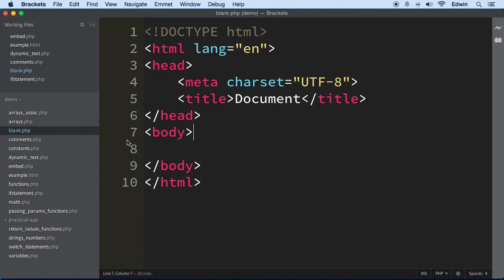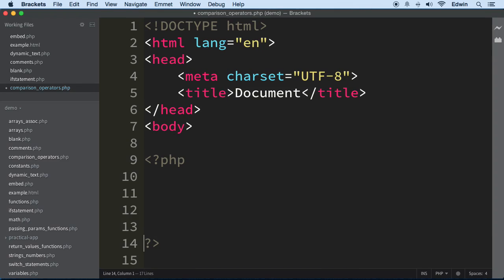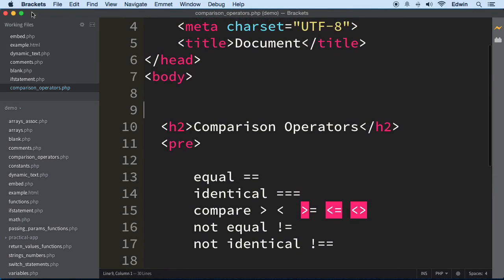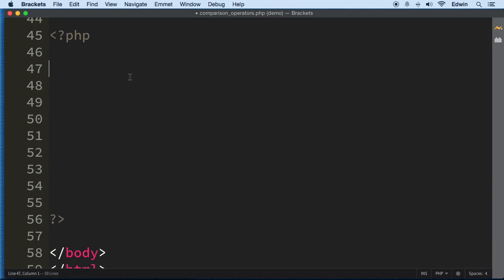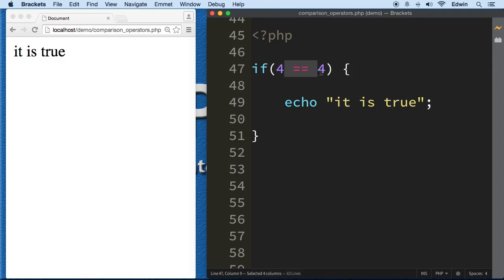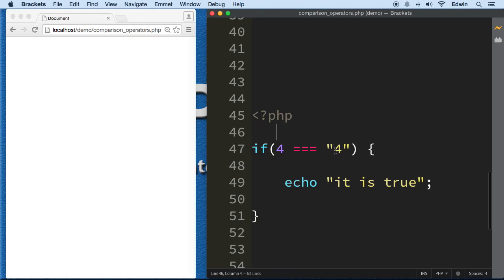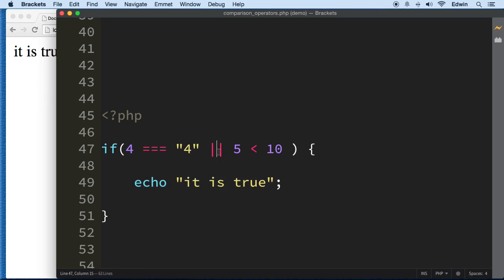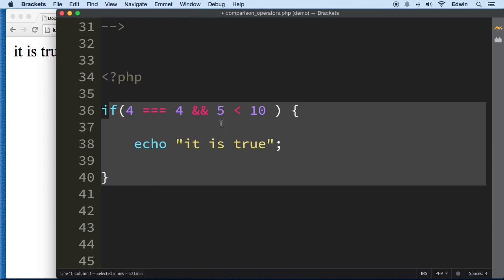015 Comparison and Logical Operators